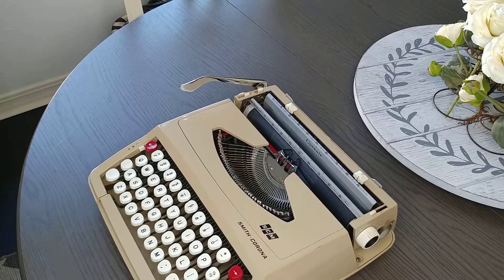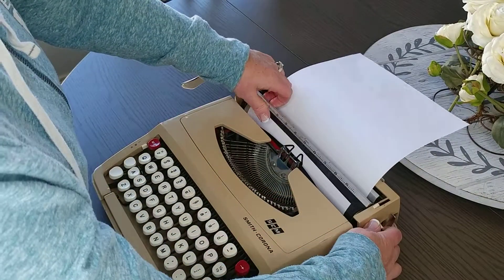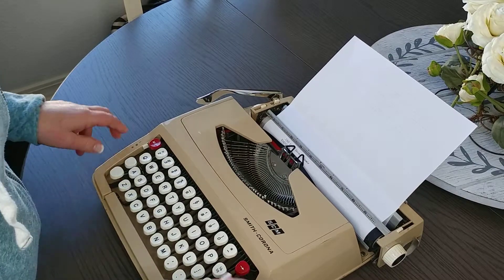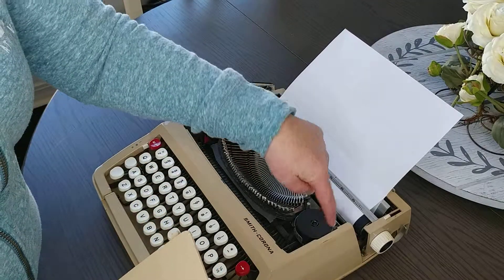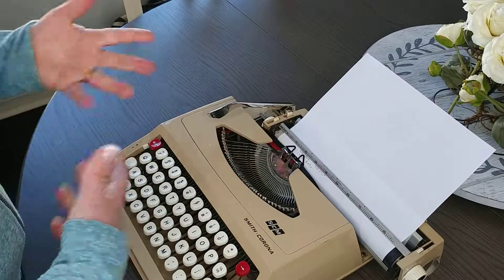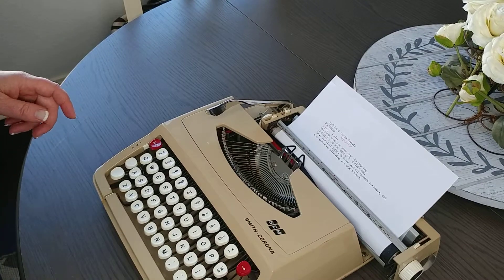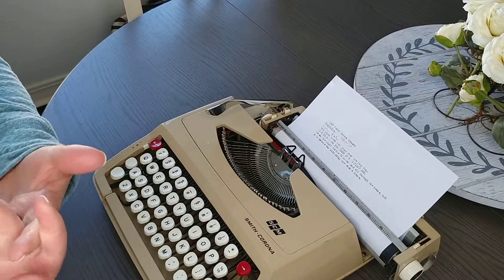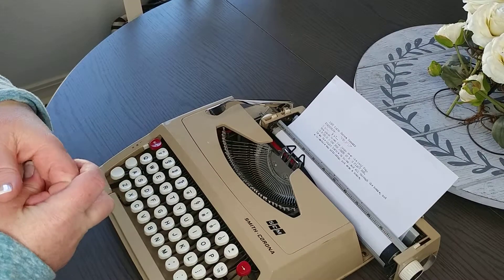1967 Smith Corona Corsair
Typing Demo for a 1967 Smith Corona Corsair portable typewriter.